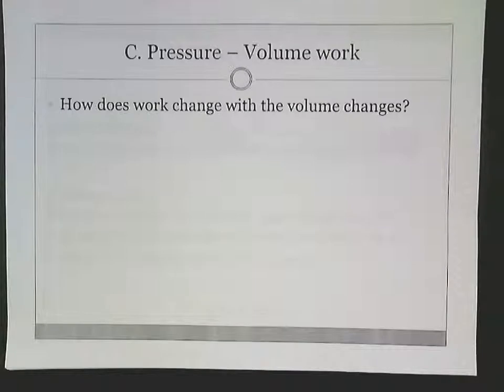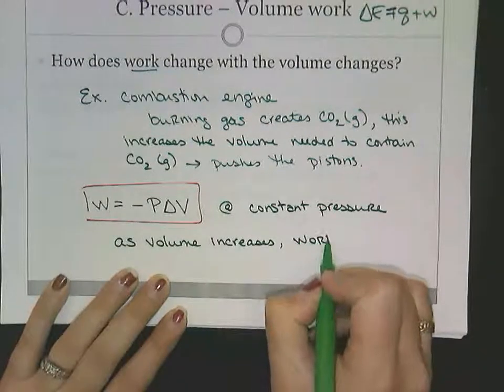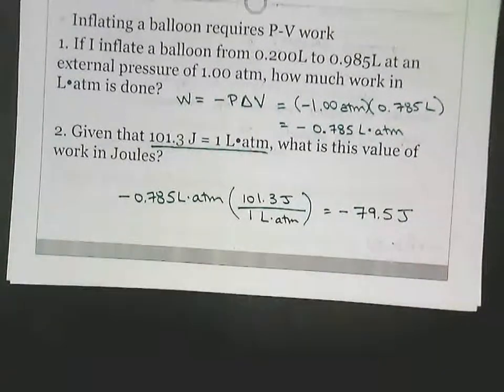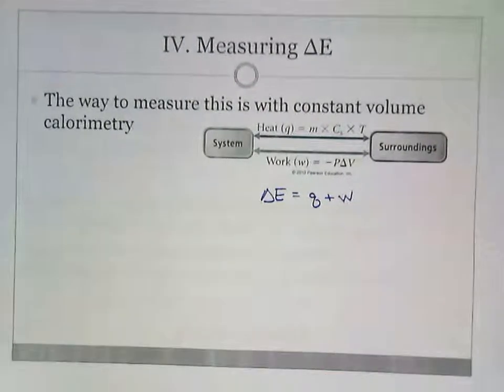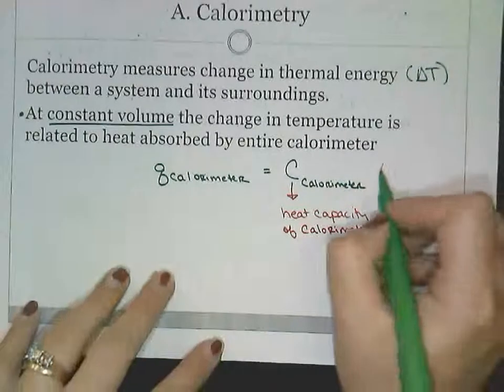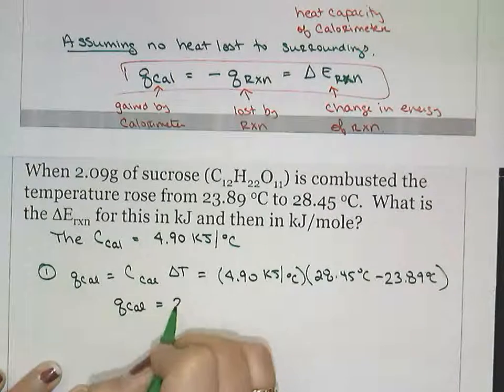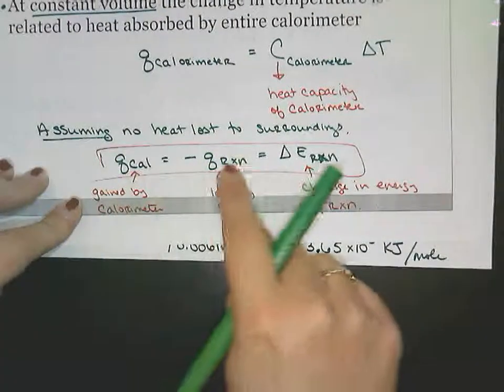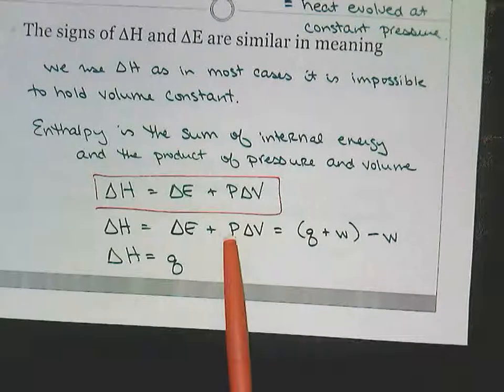CHM 108 Nov 14 2014